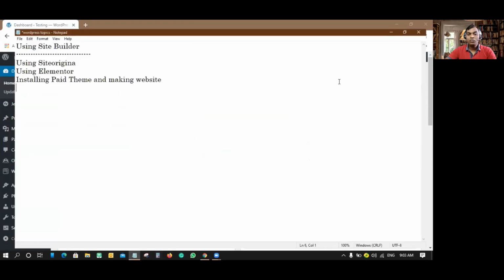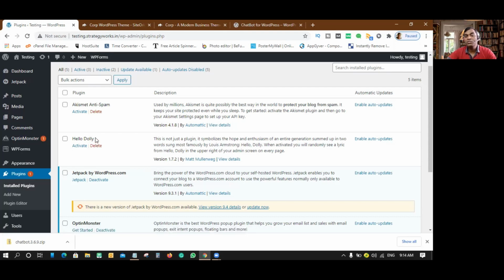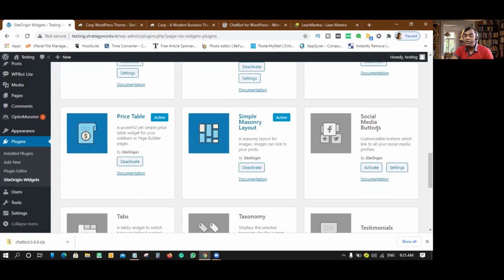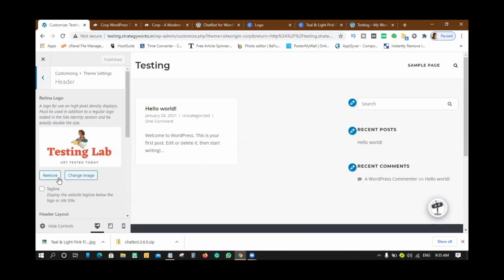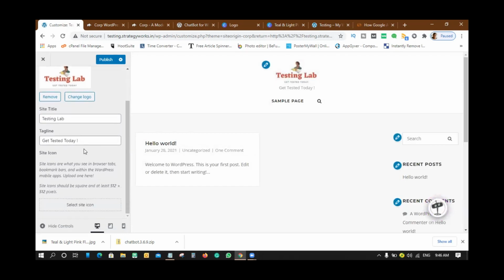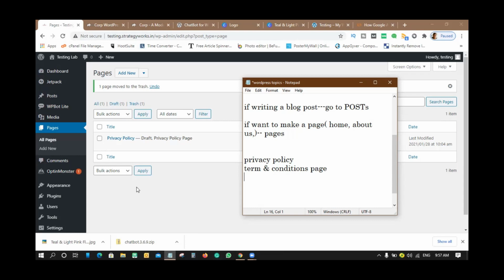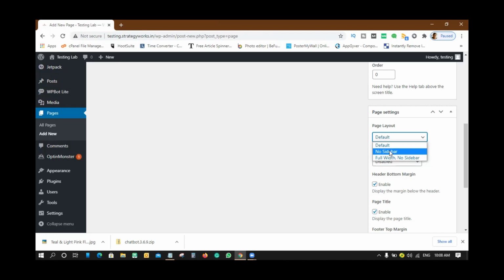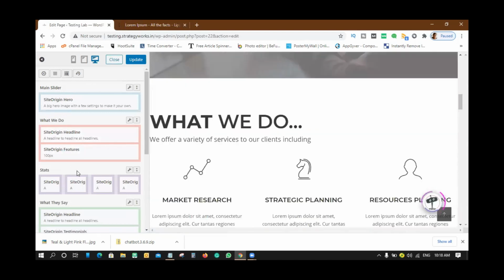Introduction to Site Origin- WordPress Builder tool